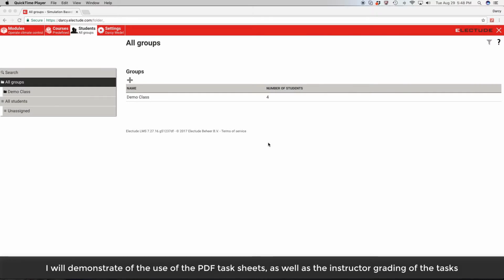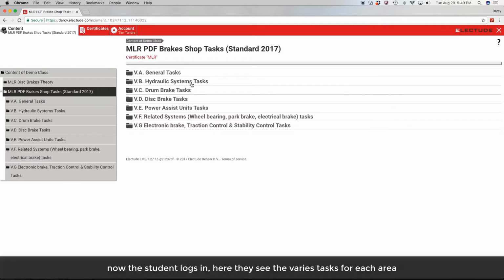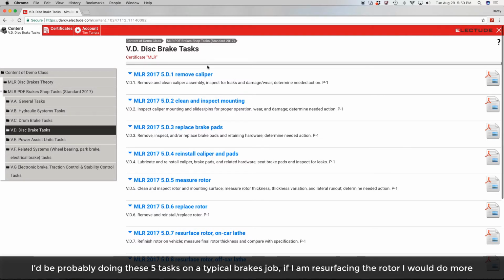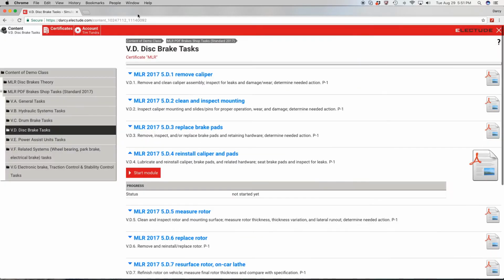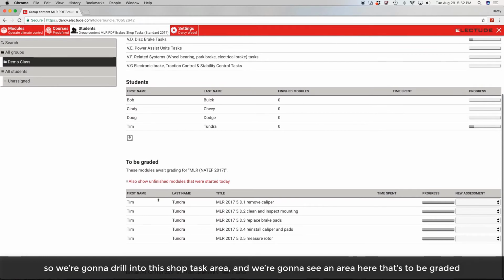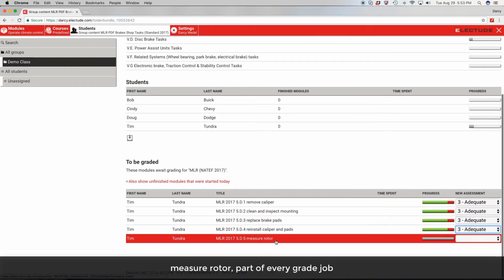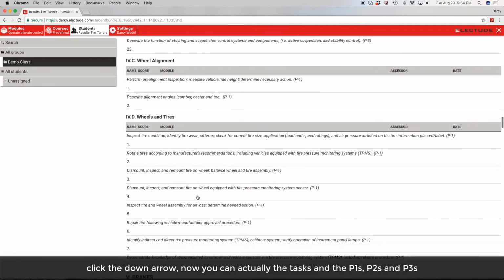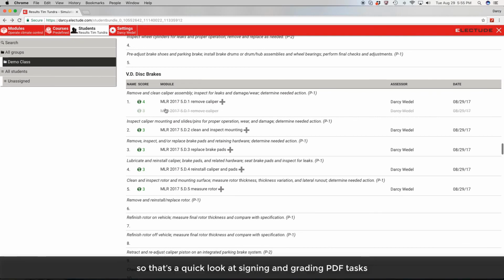Electude - Using & Grading PDF Task Sheets